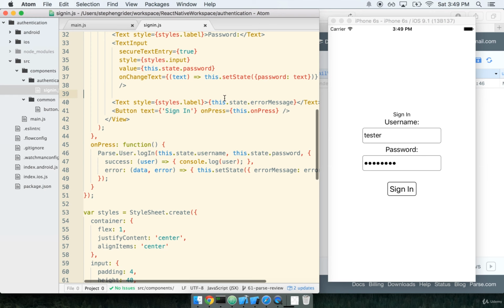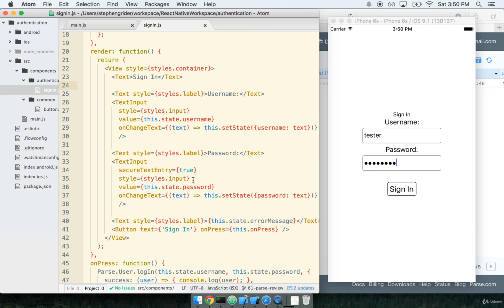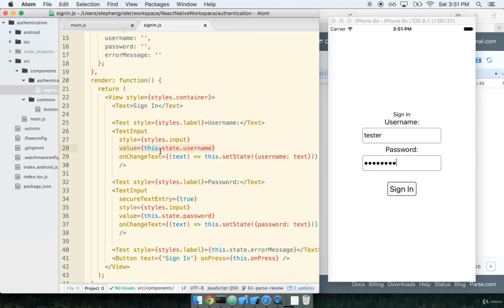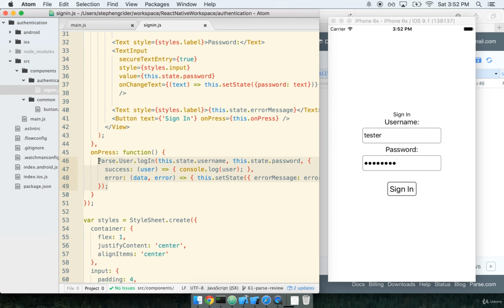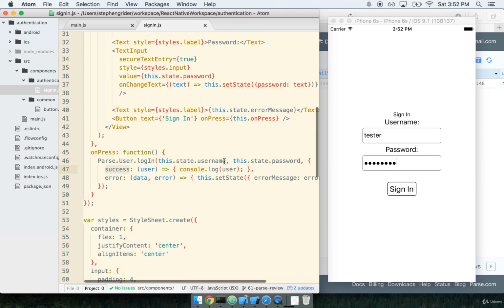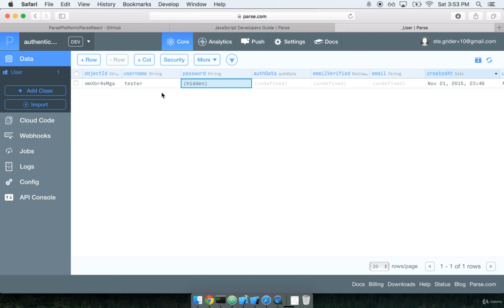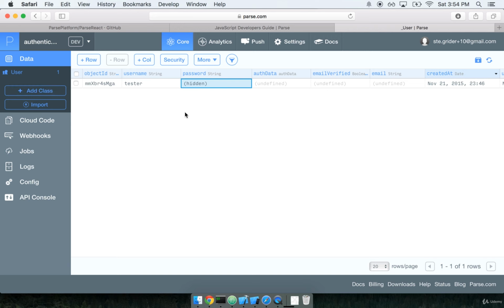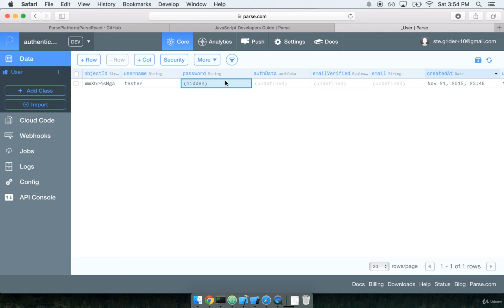Build Apps with React Native 4 16 Parse Review